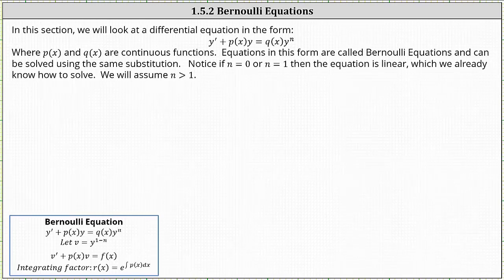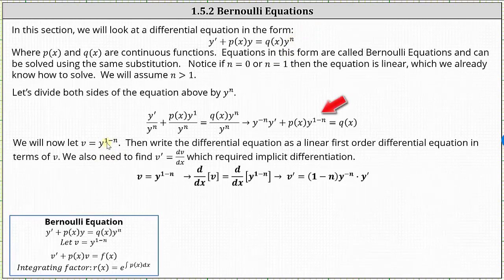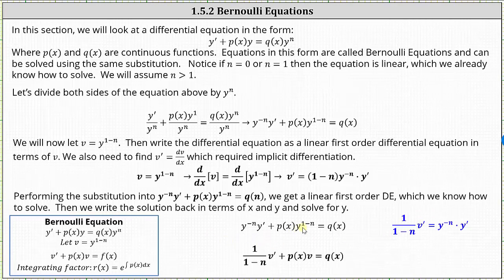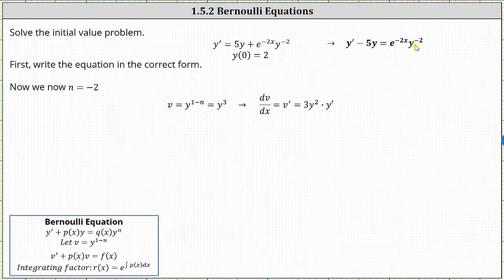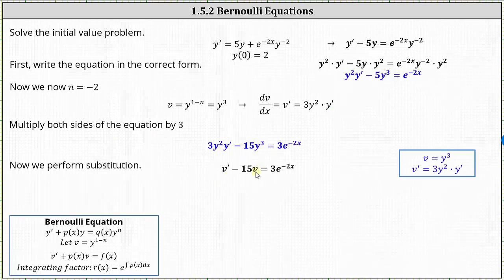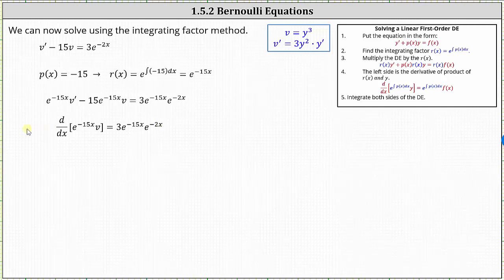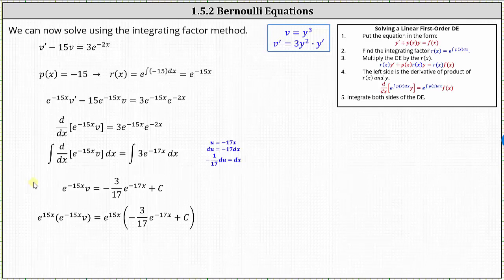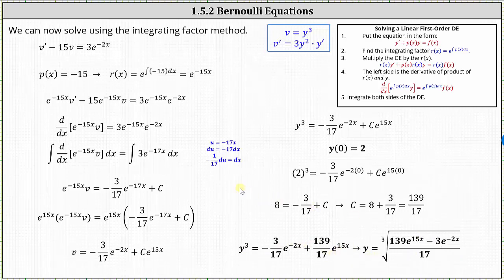(1.5.2)Introduction to Solving Bernoulli Differential Equations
This lesson introduces the technique of substitution to simplify and solve a Bernoulli differential equation.